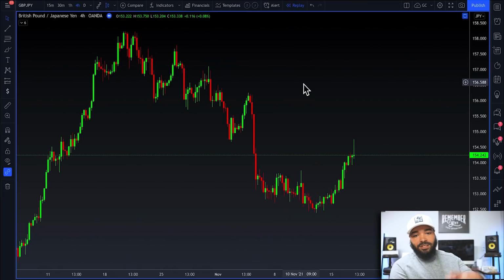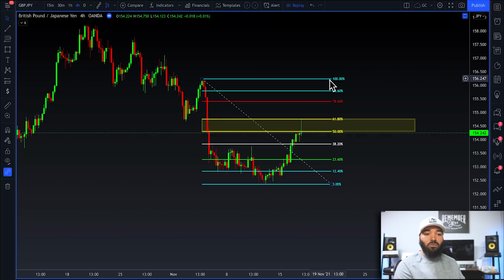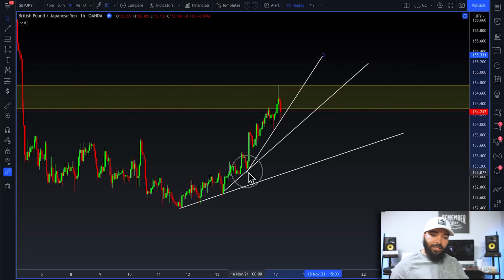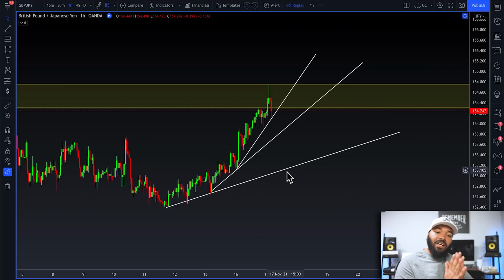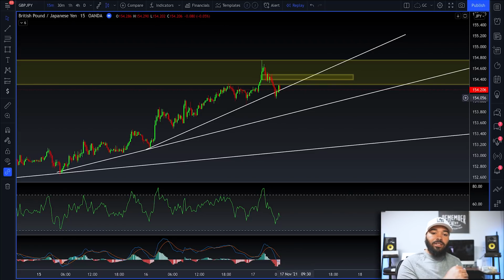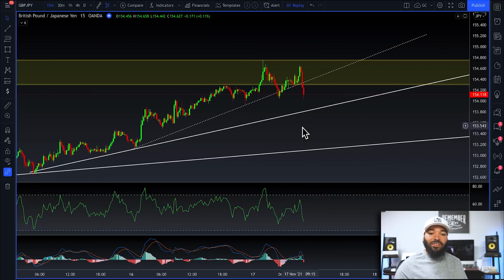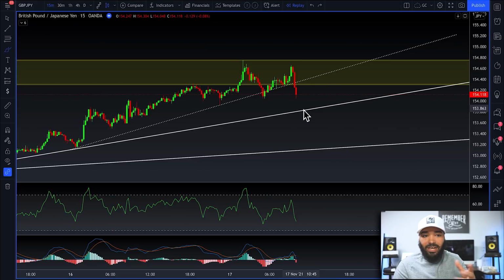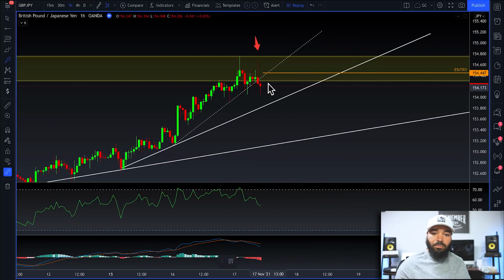My New Forex Trading Strategy 2021 - $7,000 💰😎💰